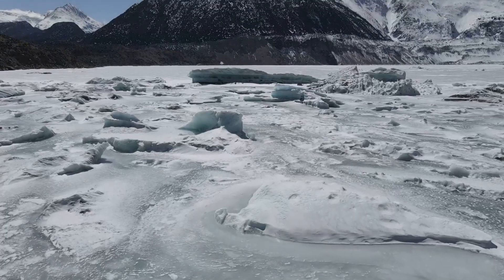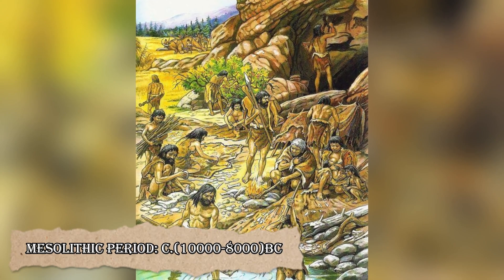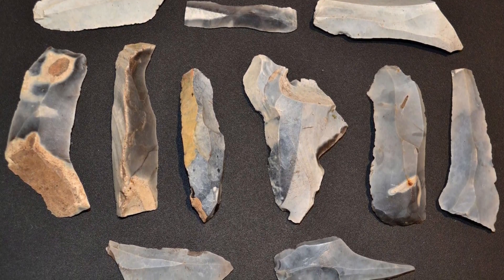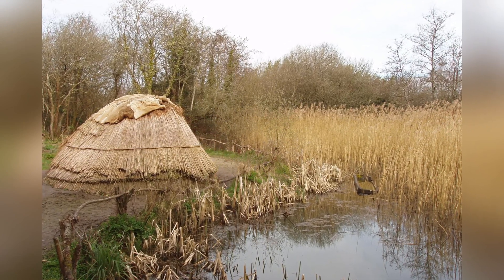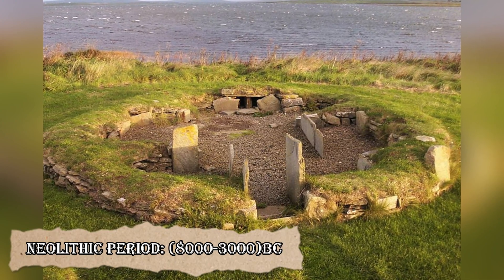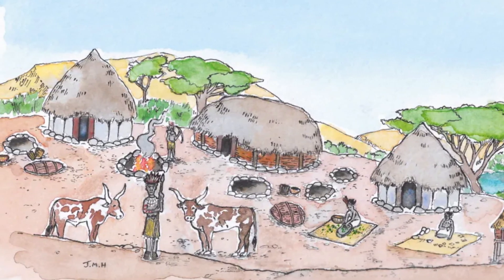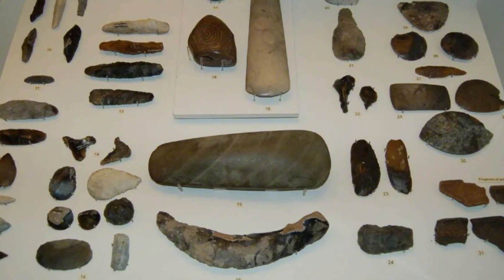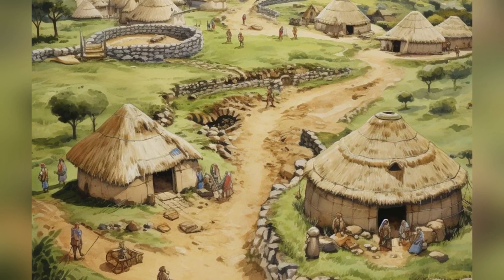Every Prehistoric Age Explained | (Stone Age, Bronze Age, Iron Age)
Prehistoric ages mark some of the most transformative periods in human history, shaping the foundation of civilizations and technology. The Stone Age, the first and longest phase, spans millions of years and is characterized by the use of stone tools, hunting and gathering, and the emergence of early art such as cave paintings. Following this, the Bronze Age introduced advancements in metallurgy, as humans learned to create stronger tools and weapons by combining copper and tin. This era also saw the rise of complex societies, trade networks, and monumental architecture, paving the way for significant cultural and technological growth.

The Iron Age, the final stage of prehistory, revolutionized human life with the widespread use of iron for tools and weapons, which were both stronger and more affordable. This era witnessed the expansion of empires, advanced agricultural practices, and the creation of written records that provide insight into early human civilizations. Each of these prehistoric ages played a pivotal role in shaping human innovation, setting the stage for the development of modern society. From stone tools to iron weaponry, these ages collectively highlight humanity's ingenuity and adaptability over time.

0:00 Intro
1:06 Stone Age
3:53 Bronze Age
5:30 Iron Age